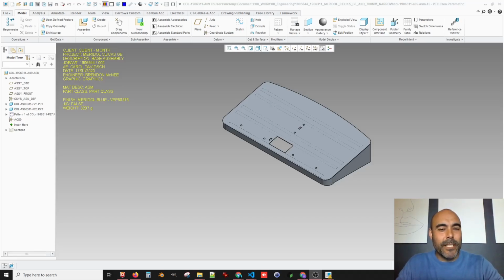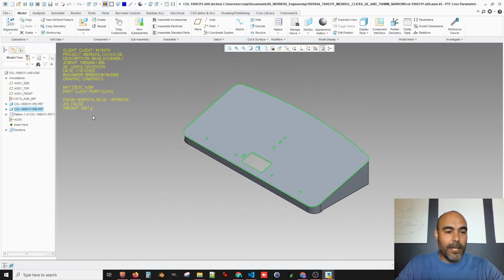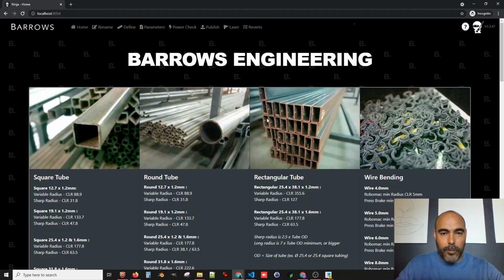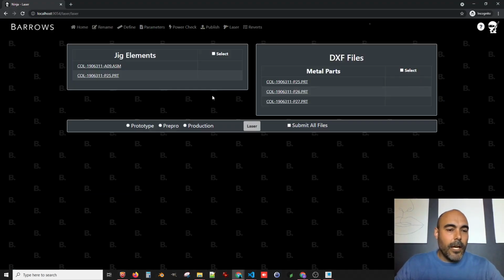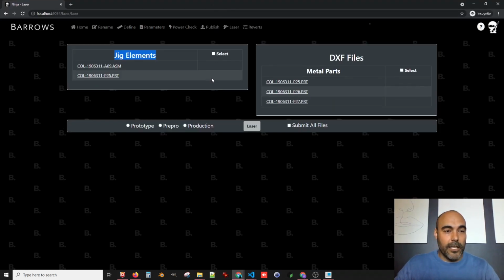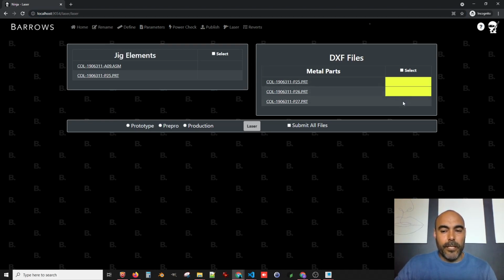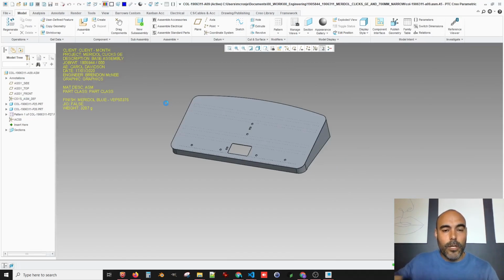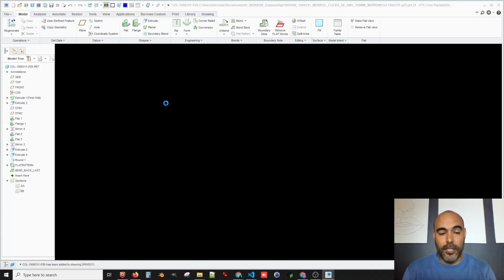Publishing CREO Sheetmetal parts as DXF's, fast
I've built a little tool called NINJA which takes a flat view of parts and publish them as DXF profiles, upload them to our server for analysis and communicate BOM information to our procurement department.